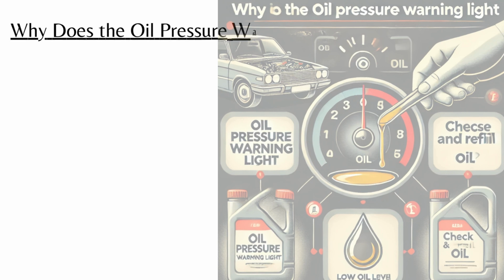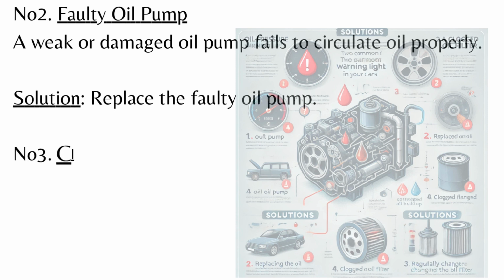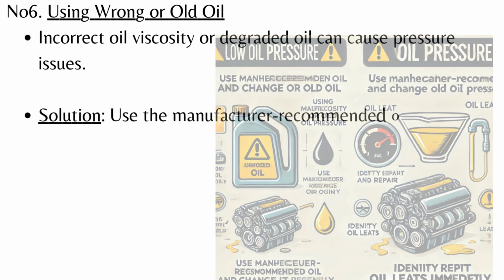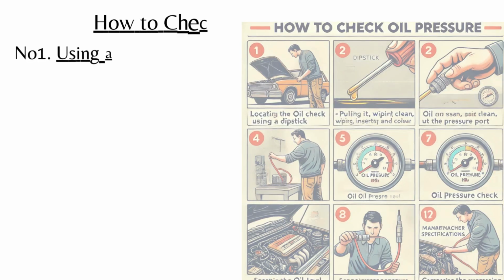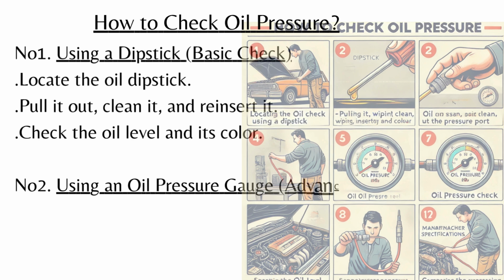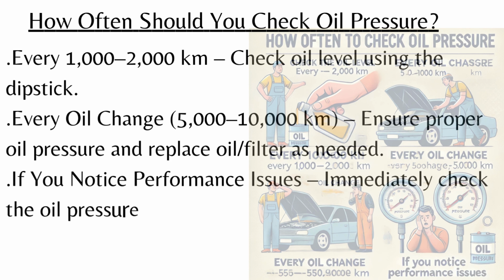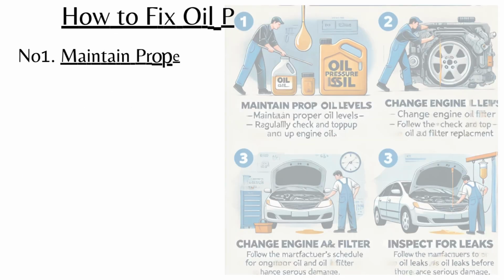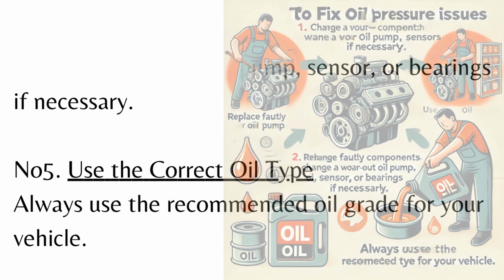Oil pressure warning light Complete guide Solution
Oil Pressure Warning Light on Car Dashboard – Complete Guide & Solution
Is your oil pressure warning light showing on the car dashboard? Don't ignore it! This warning can indicate serious engine problems if not addressed in time. In this video, we provide a complete guide on why the oil pressure light turns on, what causes it, and how to fix it.

Topics Covered in This Video:
✅ What is the oil pressure warning light?
✅ Reasons why the oil pressure light appears
✅ How to check and maintain oil pressure
✅ Step-by-step solutions to fix oil pressure issues
✅ Preventive maintenance tips to avoid engine damage

Ignoring the oil pressure warning light can lead to costly repairs, engine overheating, and even complete engine failure. Watch this video to understand the issue and take the right steps to protect your car’s engine.